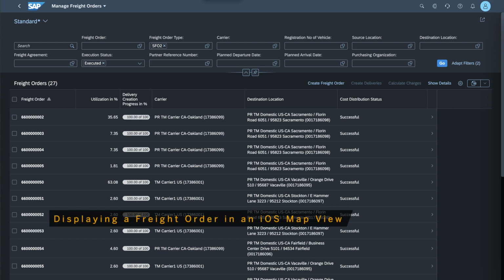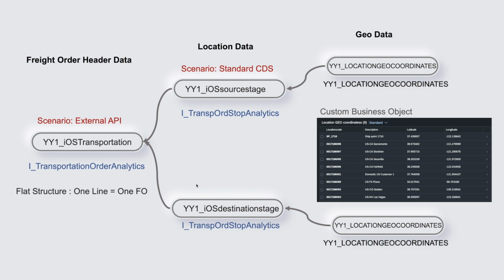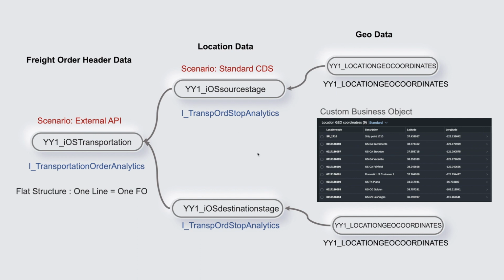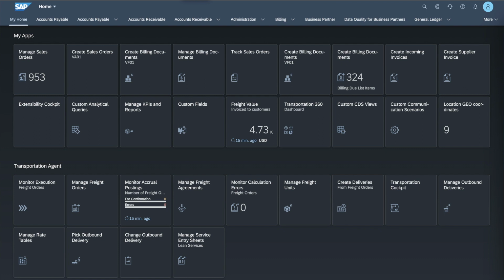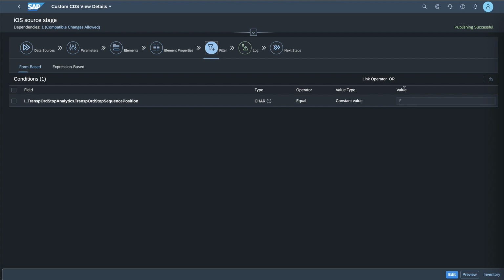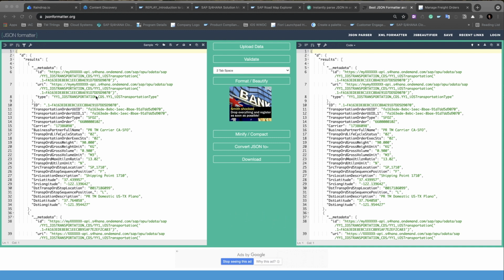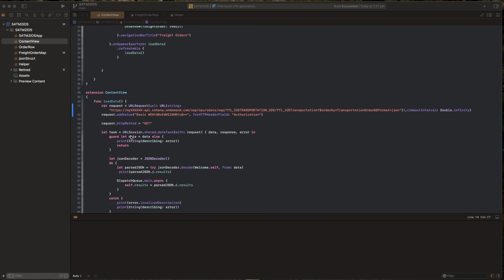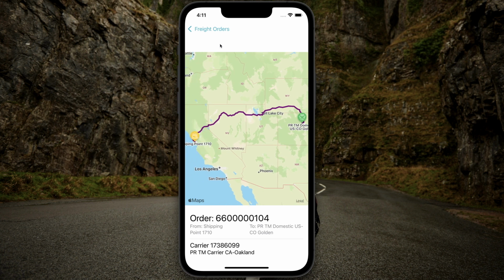Displaying Freight Orders in a Map View on an Apple Mobile device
In this episode we look at how you can leverage in-app extensibility to build a custom CDS as an external API, expose it as a service that is then consumed as a JSON feed in an iOS app. The data exposed is a collection of freight orders that are then displayed in a map view on an Apple device.

0:00 Displaying a Freight Order in an iOS Map View
3:19 Setting up the CDS's in SAP S/4HANA Cloud
7:15 Exposing the CDS to the outside world
9:01 Consuming the data service in a mobile app
10:28 Using Custom Business Object data
11:14 Looking at the CDS's in the system
14:59 Checking our URL in Postman
17:03 ...Making sure our JSON validates
17:48 Generating the SWIFT STRUCTS to parse our JSON
20:26 Having a quick look in Xcode
22:13 Launching the iOS Simulator to view our app in action
24:22 In closing...